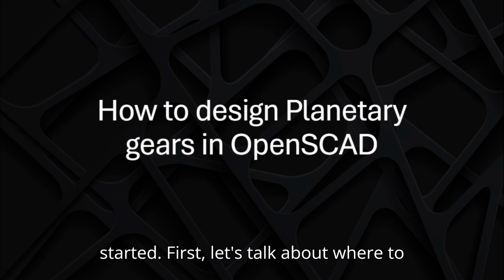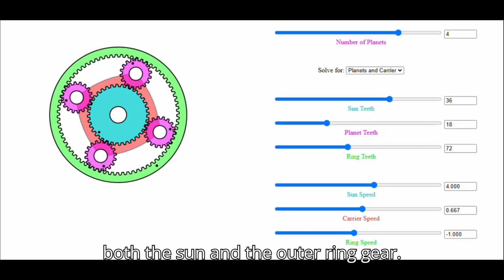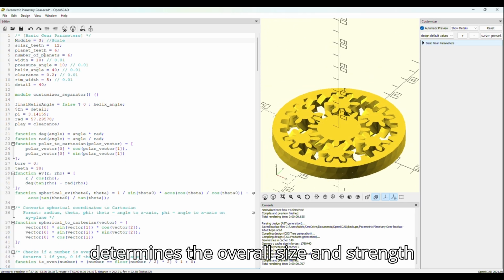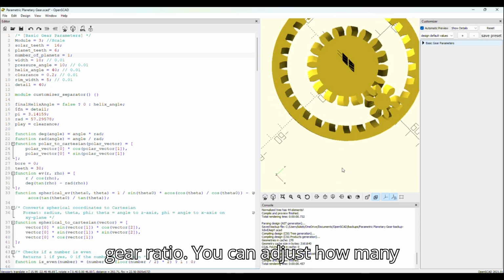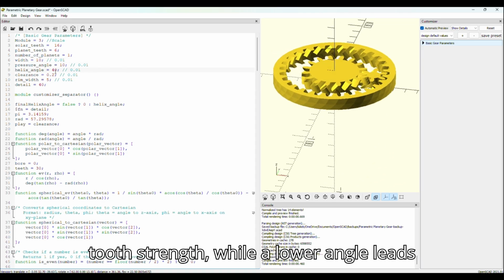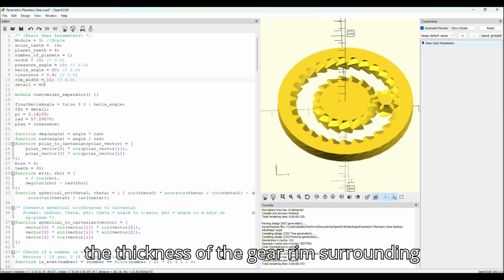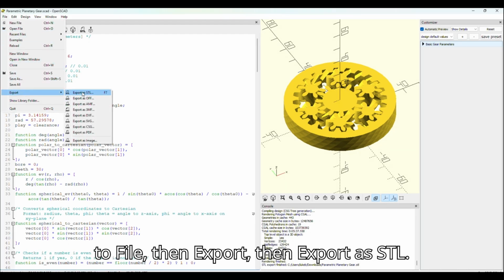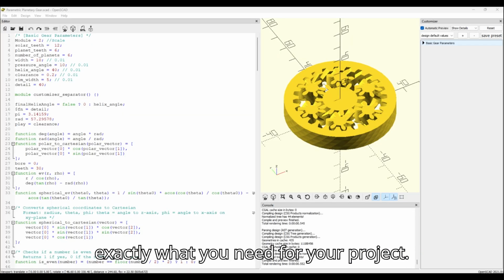How to design Planetary gears - Full tutorial in OpenSCAD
In this video, we’ll show you how to design and 3D print custom planetary gears using OpenSCAD! Whether you're a hobbyist or a professional, you'll learn how to easily create complex gear systems with detailed parameters. We’ll guide you through customizing the OpenSCAD code, explaining each parameter in depth, and showing you how to export your design for 3D printing.

Download the OpenSCAD code at printables.com by searching "Planetary gear"

What You'll Learn:
How to customize planetary gears with OpenSCAD and tweak settings like module, solar teeth, planet teeth, number of planets, pressure angle, helix angle, and more.
A comprehensive breakdown of how planetary gears work, including their uses in machines and devices.
How to export your design as an STL file ready for 3D printing.
Tips on adjusting gear width, rim thickness, and clearance for better functionality.